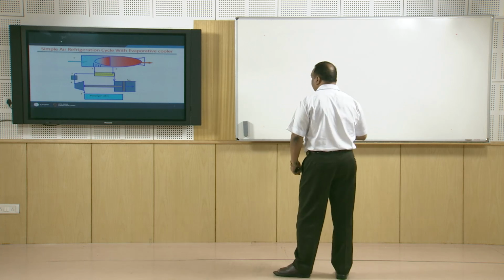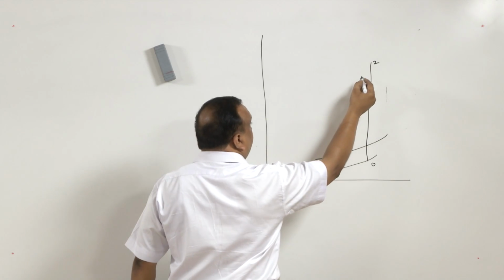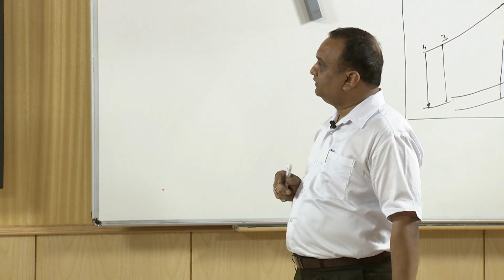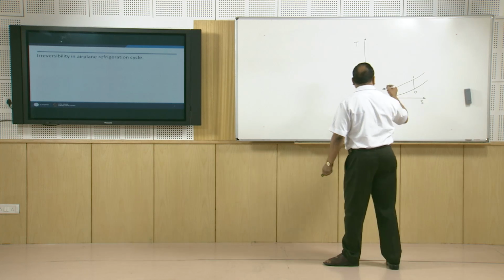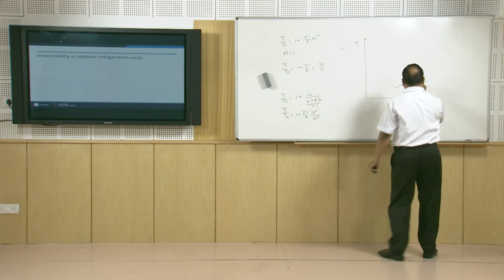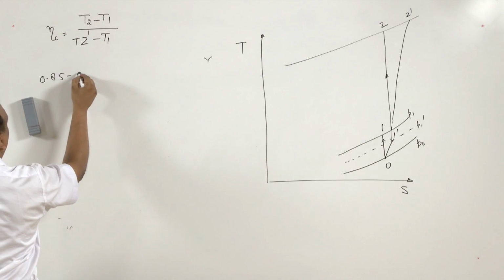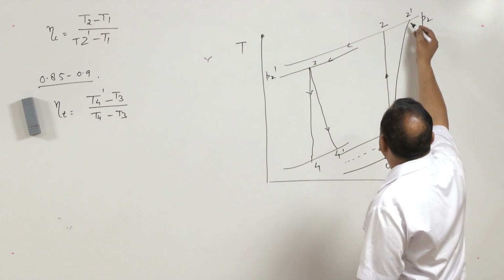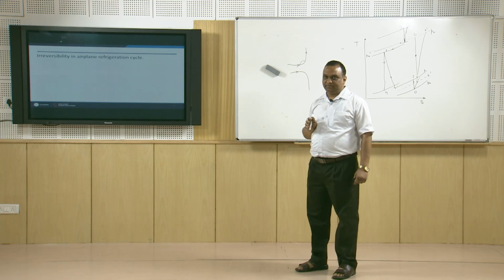Aircraft Refrigeration Cycles-2